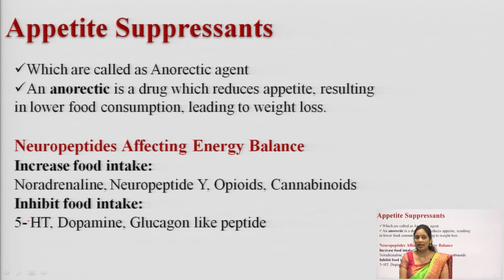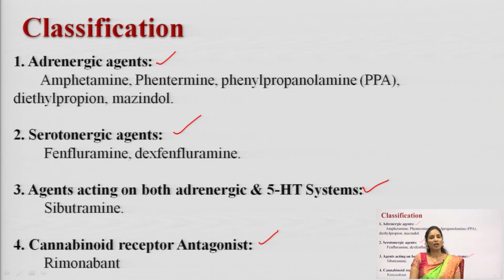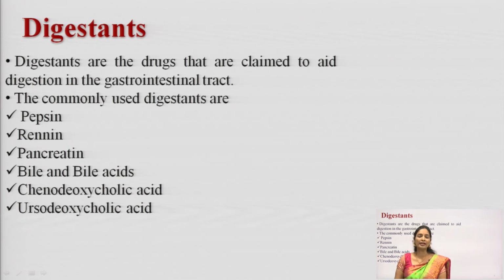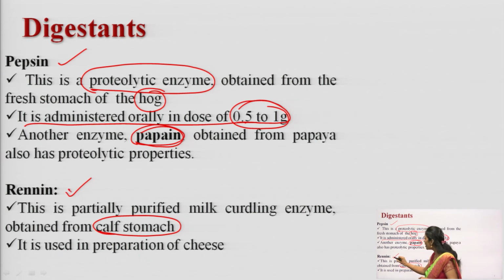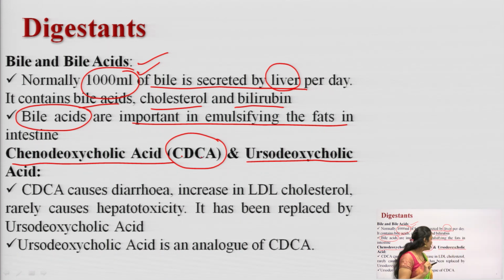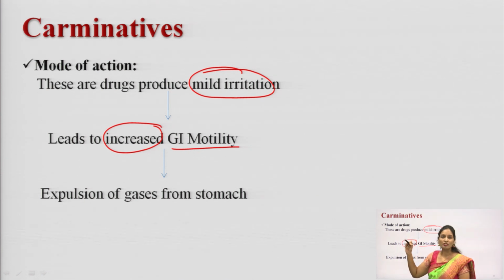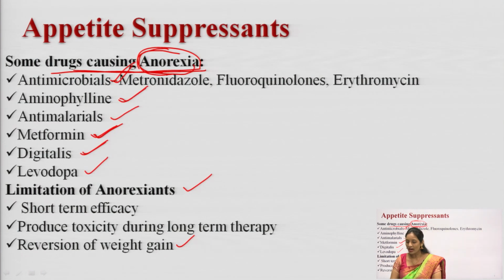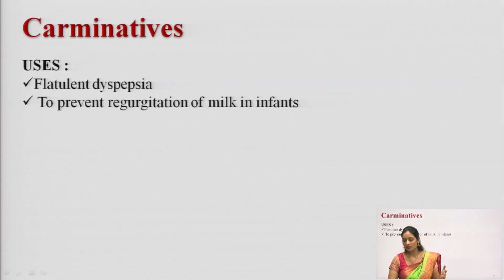Pharmacology - III | Appetite Suppressants, Digestants And Carminatives | AKTU Digital Education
Pharmacology - III | Appetite Suppressants, Digestants And Carminatives |